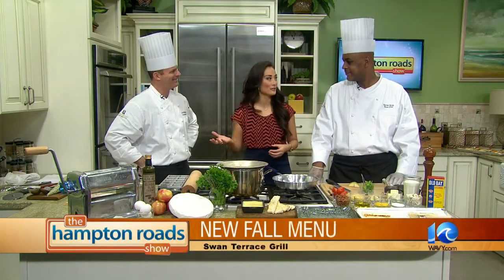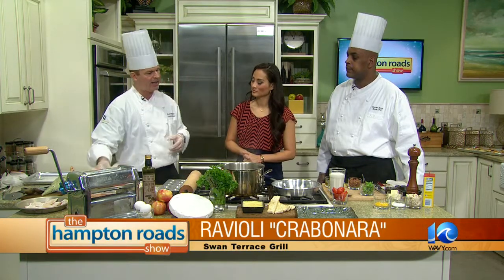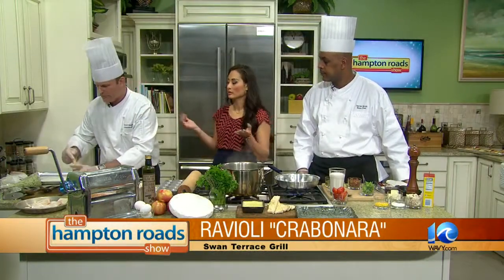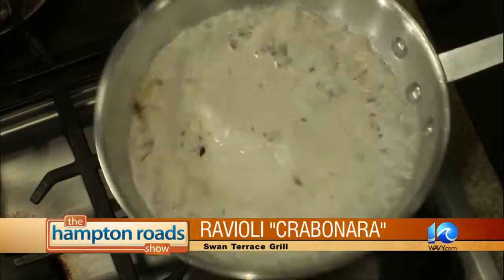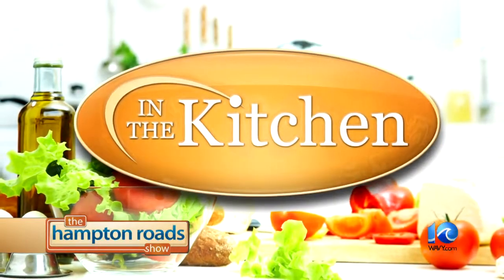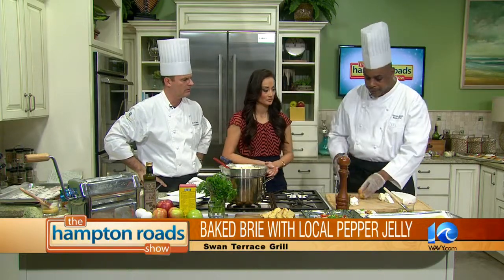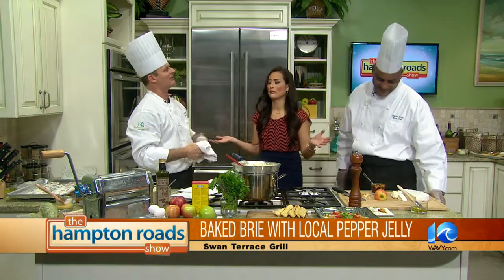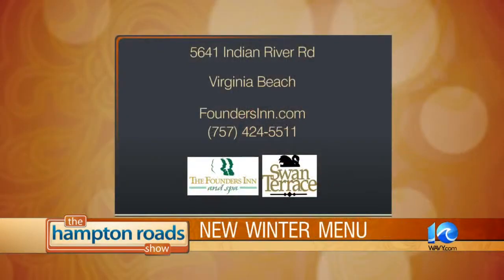In The Kitchen: Swan Terrace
Chef Scott Simpson from Swan Terrace Grill, along with his Sous-Chef Darren Scott are in THRS kitchen. They're making a couple of dishes from their new fall menu focusing on local, fresh and flavor..